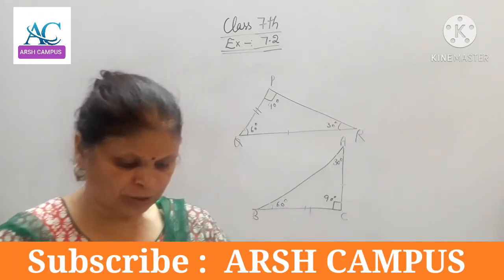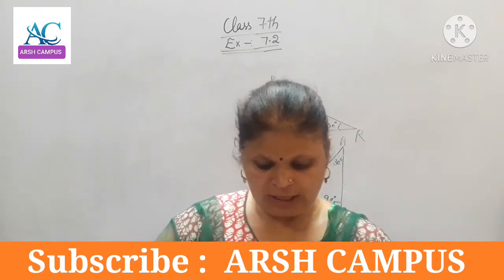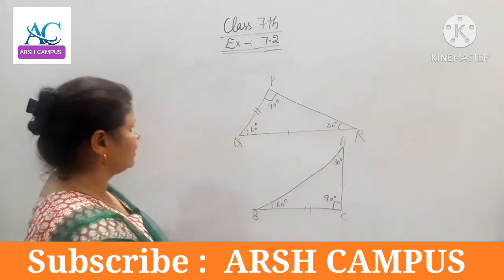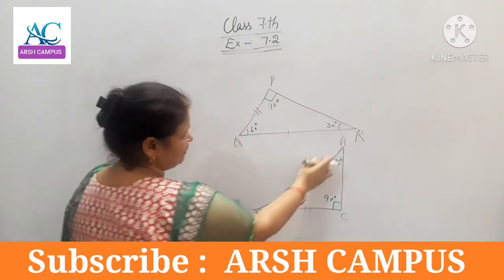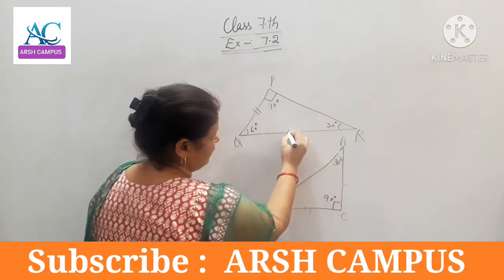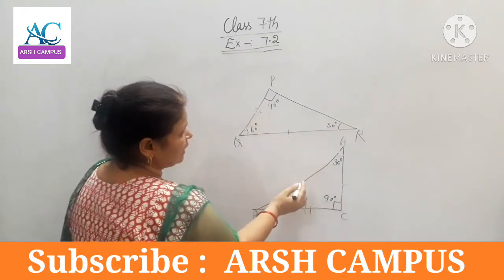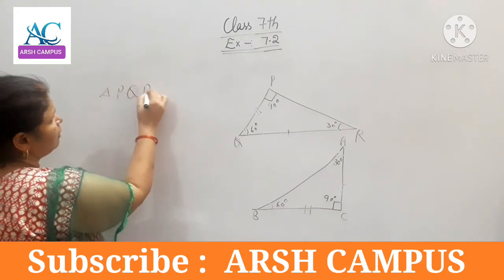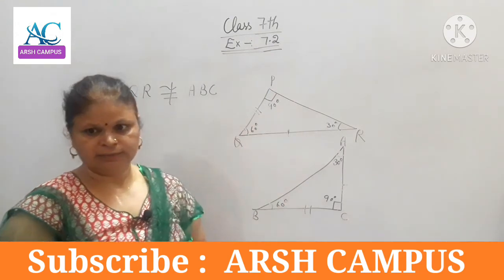Class 7 Exercise 7.2 sum